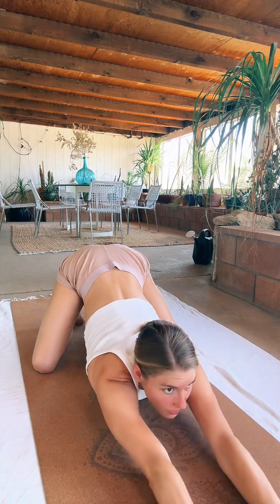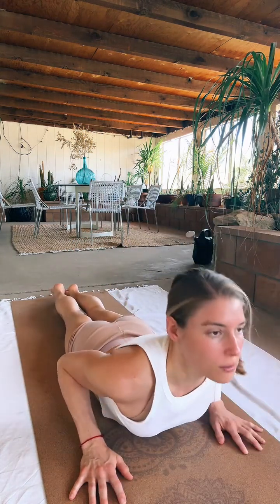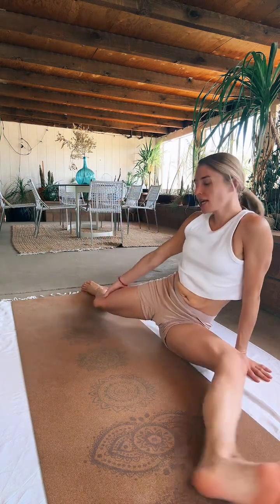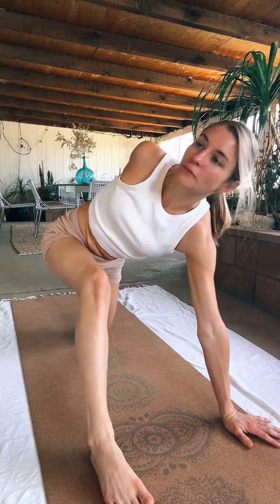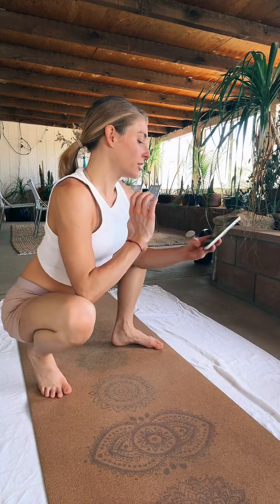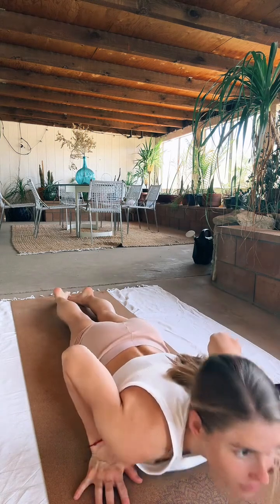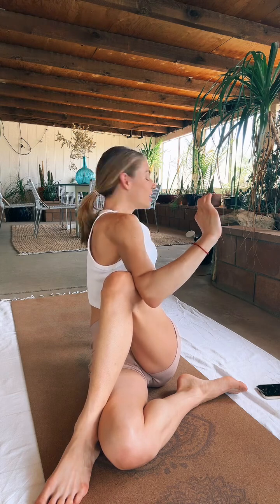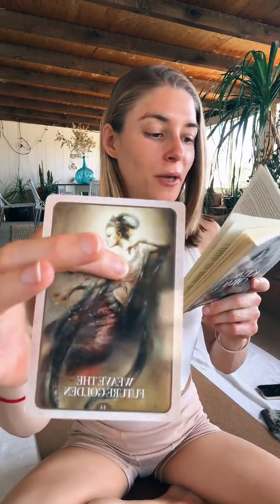6/10/25 TIKTOK LIVE Yoga & Sound Bath with Ashlee Sunshine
Book a 1:1 private with me via the link above 👆

Buy the items I am modeling in my TikTok Lives from my eco-friendly fashion brand NATURRE on my website in the Shop Ashlee Sunshine’s Closet section via link above 👆 !

Shop the eco-friendly cotton leggings I am wearing part of my new conscious fashion boutique NATURRE on my website now! (Link above 👆 )

You can now purchase my latest self-published book The Gold Juice on Amazon.com! Dive into the conspiracy theories surrounding the gold juice, fountain of youth, celebrity culture and humans obsession with immortality. Based off a popular blog post I wrote about the gold juice conspiracy discussed on Whitney Cummings podcast episode with Taryn Manning.

10% of all proceeds support our nonprofit group, The Women’s Mindfulness Collective. More than just a support group, The Women’s Mindfulness Collective is a dedicated community of like-minded women united by a shared commitment to mindfulness, conscious living, and personal growth.

Don't forget to subscribe to my channel for more podcast episodes, conscious fashion shows, nature sounds, guided meditations, sound baths, yoga sequences, tutorials, inspiration, and glimpses into my traveling 5-Star yoga retreat with Sunshine Paradise Retreat. Let's begin our journey into the wellness space together!

Welcome to the Ashlee Sunshine YouTube Channel! Ashlee is the creator of Sunshine Paradise Retreat, a 5-star traveling luxurious yoga wellness retreat that offers an unparalleled opportunity for women to experience ultimate relaxation, rejuvenation, and self-care while surrounded by breathtaking landscapes, and premium accommodations. Indulging in organic, delectable meals and immersing yourself in tailored yoga and wellness experiences. Join us as we curate a harmonious sanctuary where you can nourish your body, mind, and spirit, while providing an unforgettable escape for women seeking holistic well-being.

Ashlee Sunshine recommends that you consult with your physician regarding the applicability of any recommendations and follow all safety instructions before beginning any exercise program. When participating in any exercise or exercise program, there is the possibility of physical injury. If you engage in this exercise or exercise program, you agree that you do so at your own risk, are voluntarily participating in these activities, and assume all risk of injury to yourself.